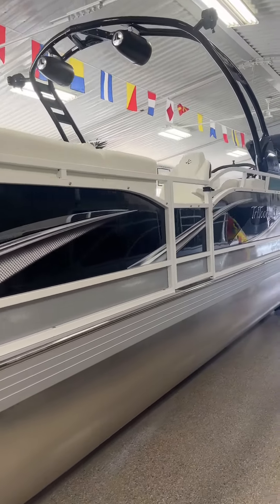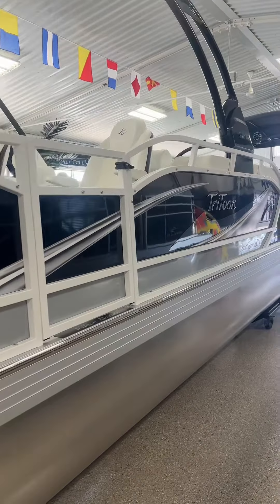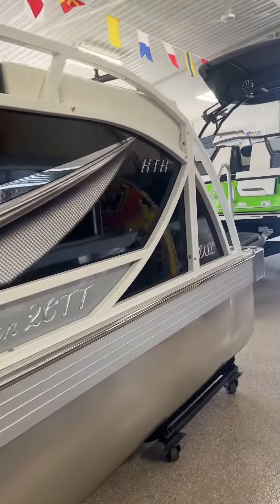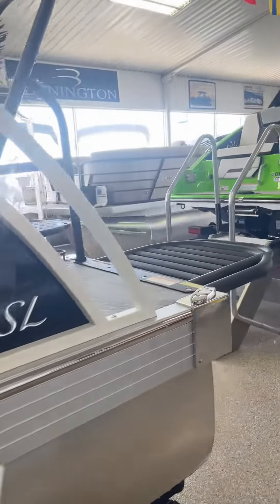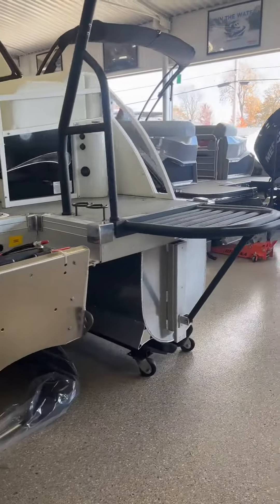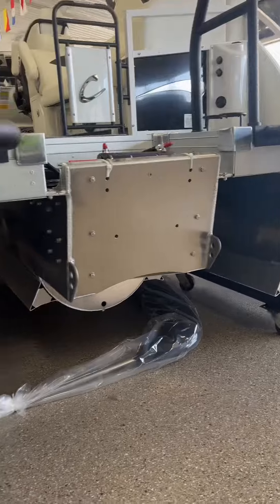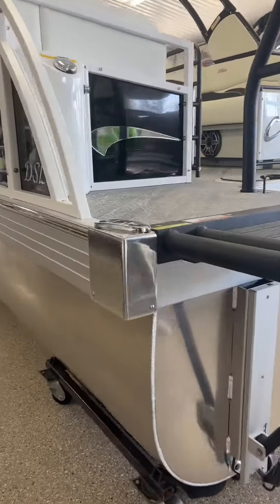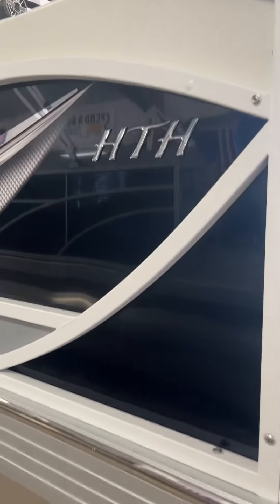JC Tritoon walk-through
JC Tritoon is the most unique boat in the pontoon industry and they’re great looking too! Check out this video for more info on this brand!